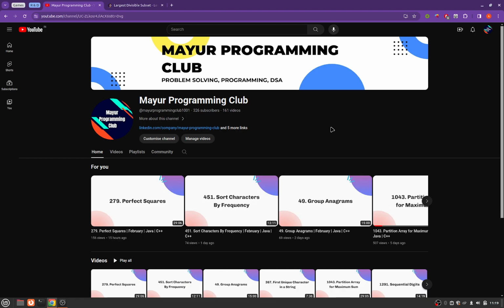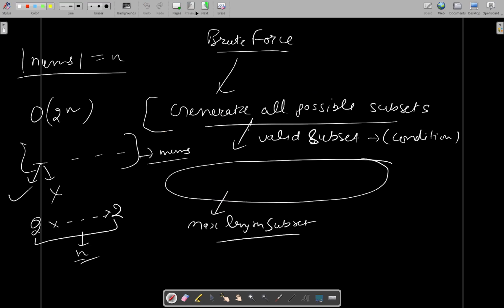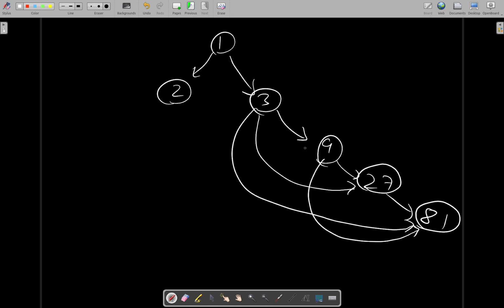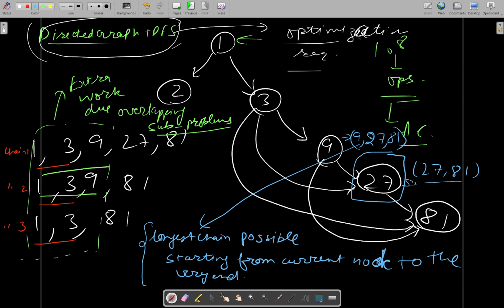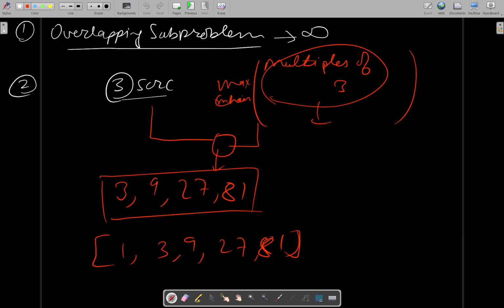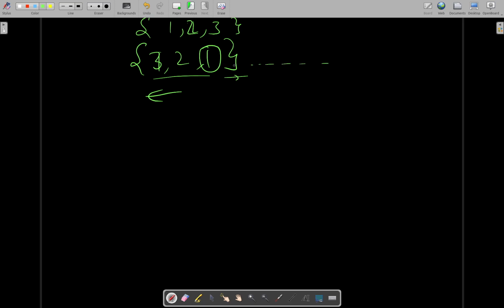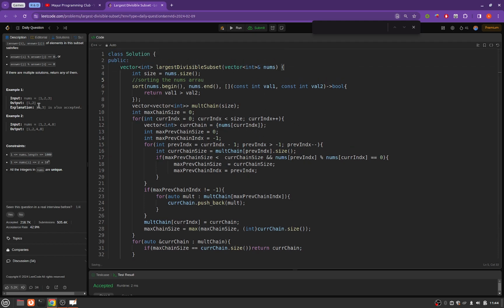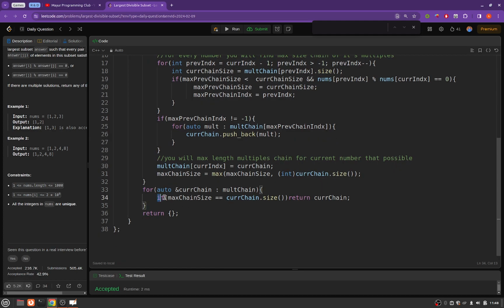368. Largest Divisible Subset | February | Java | C++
Technique Used:
Dynamic Programming: